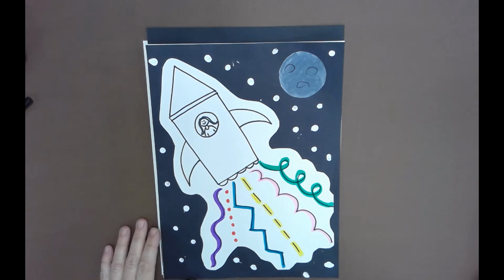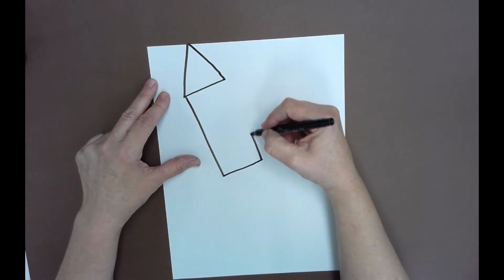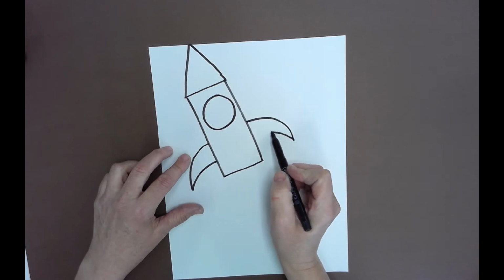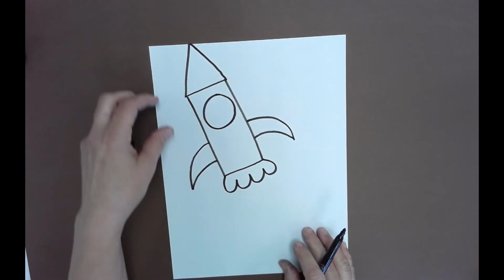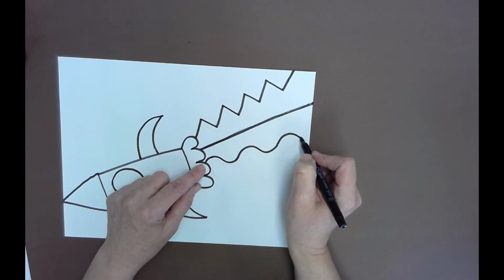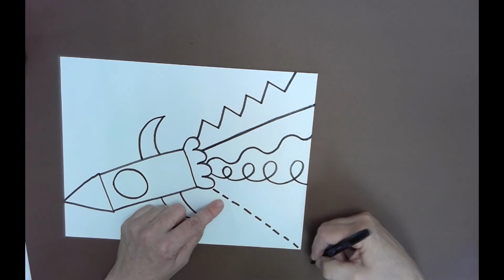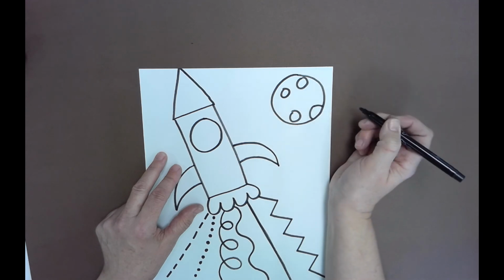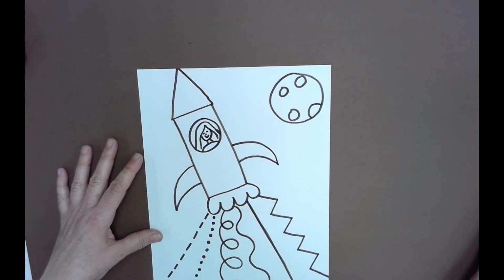Drawing a Rocket with Shapes